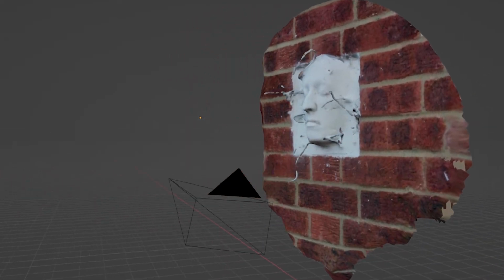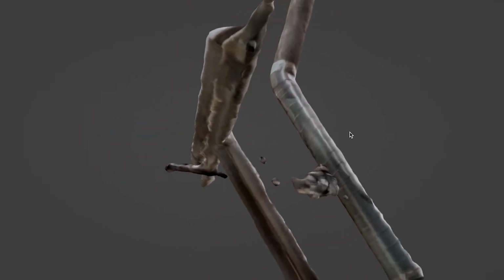The Dystopia Of An Imitation -- Video Essay by Blue Point Art Gallery London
Introduction to "The Dystopia of an Imitation " - solo exhibition and booklet by Jaroslaw Solecki. His virtual installation created in 3D was inspired by the paintings of Johannes Vermeeer.

Booklet is available to download in PDF format in full from the online repository
Solecki, Jaroslaw, & Gorzkowicz, Justyna (ed.). (2022). The Dystopia of an Imitation. Zenodo.

Both the theoretical work presented and the exhibition to which it refers were developed as part of the Developing Your Creative Practice (DYCP), Arts Council England grant programme (DYCP-00349467-R8), London 2021